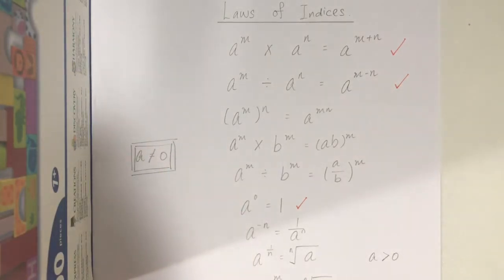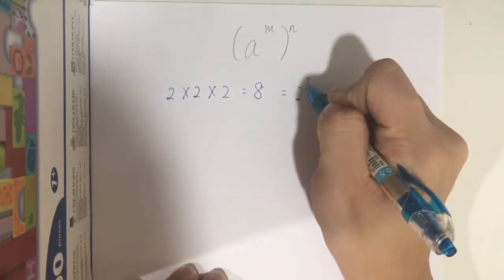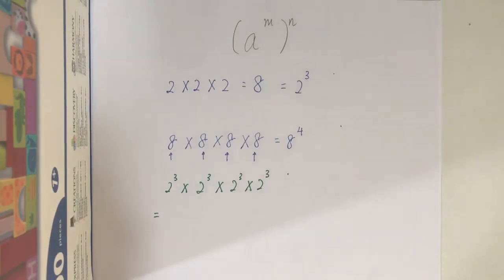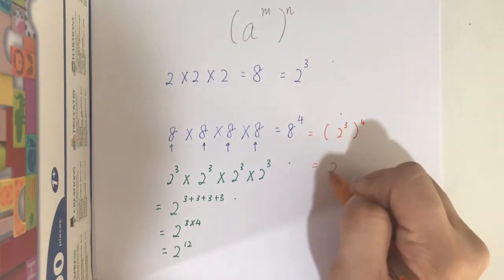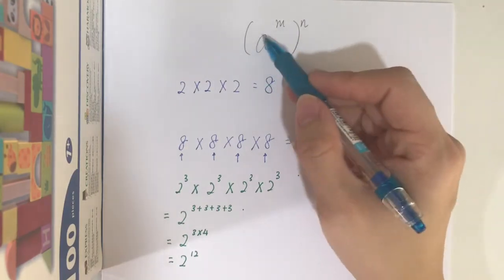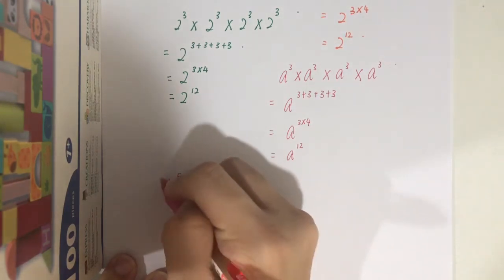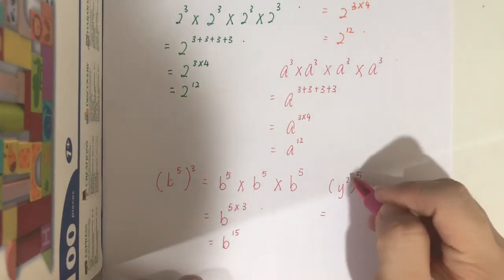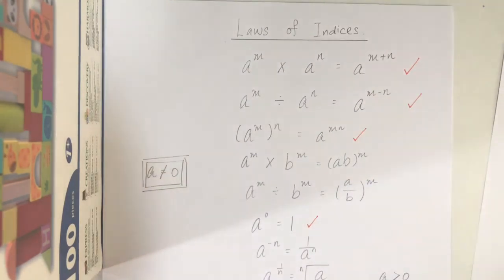Laws of Indices Part 2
Law of Indices - Power on power